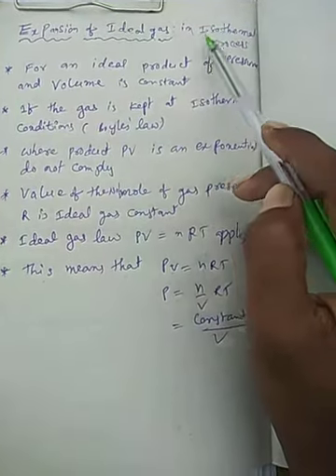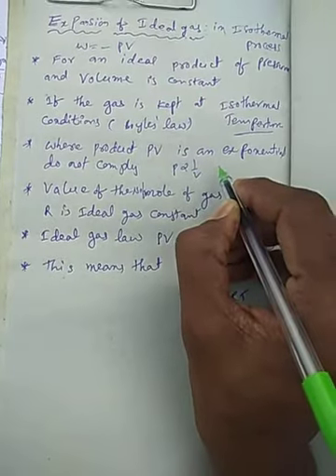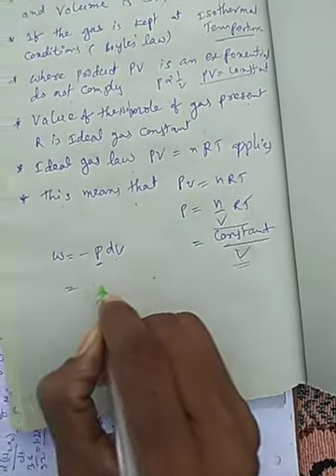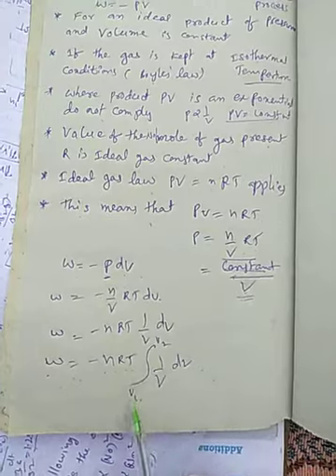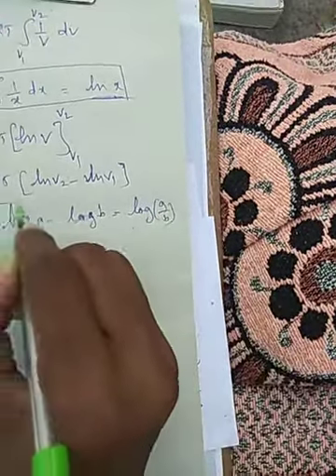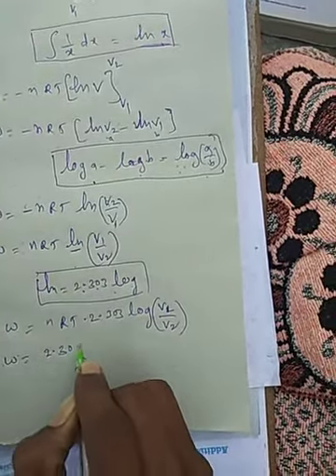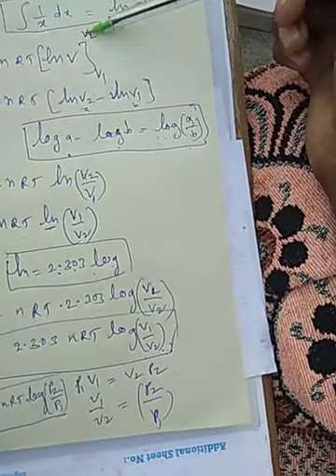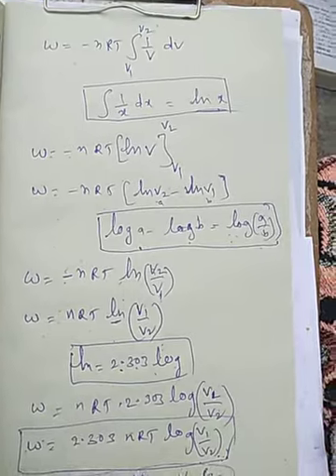Thermodynamics part 10 by Anand